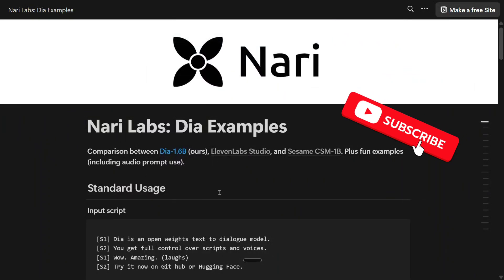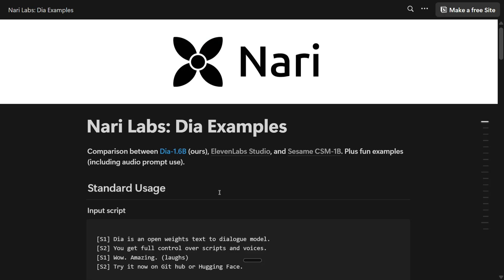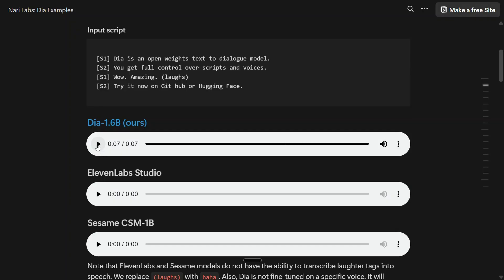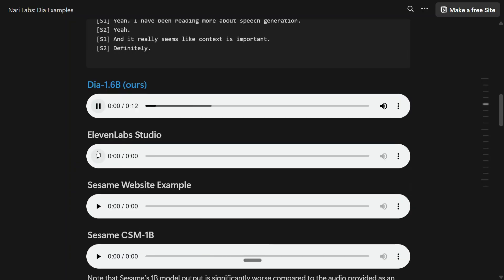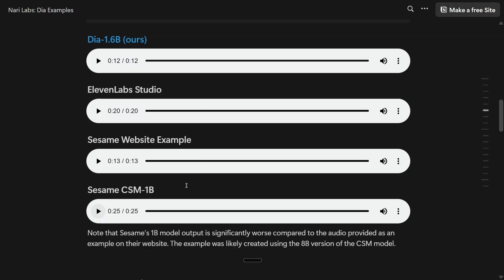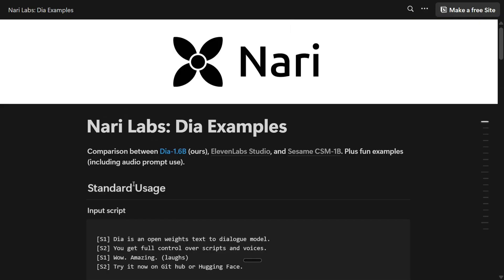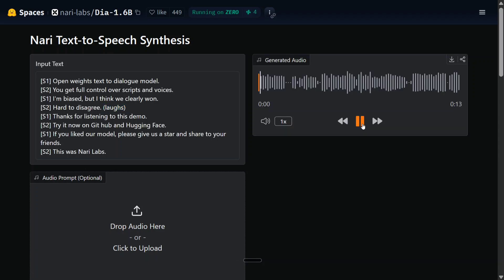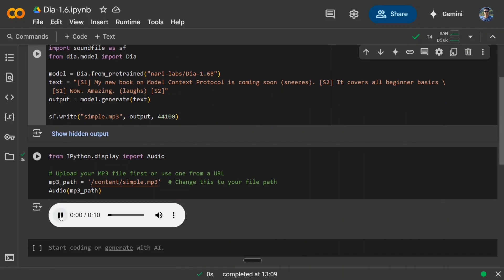Dia-1.6B : Best TTS model for conversation, beats ElevenLabs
How to use Dia-2.6B TTS for free ? better than ElevenLabs, Sesame CSM-1B